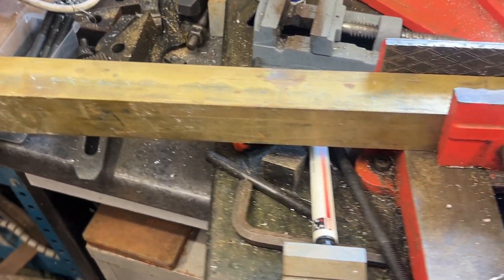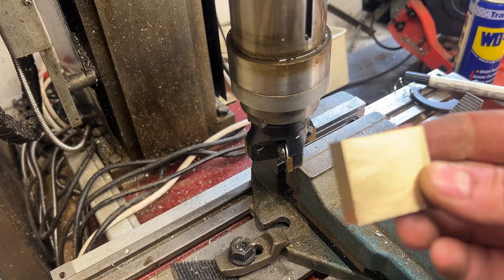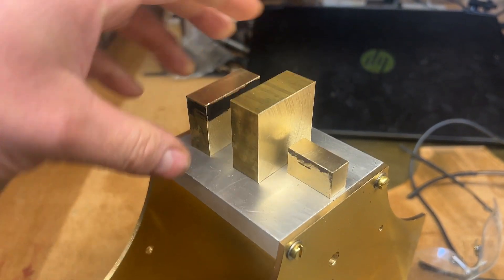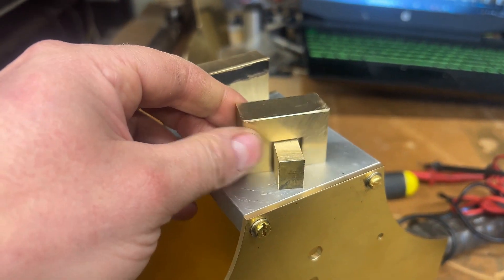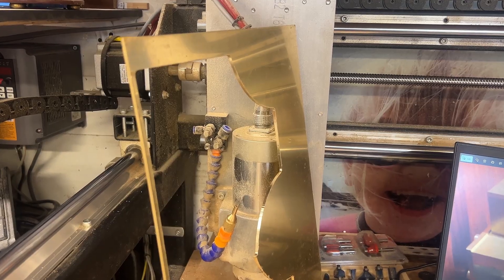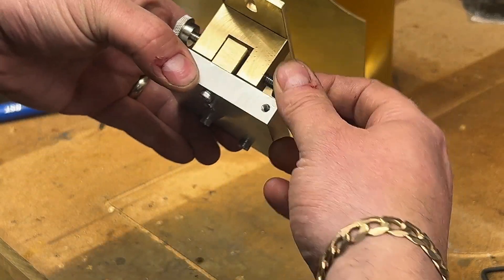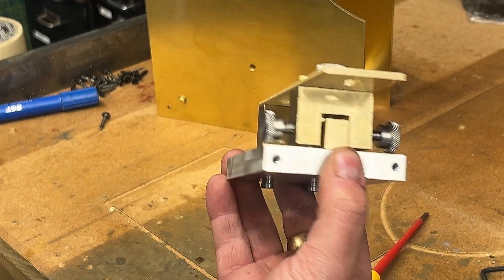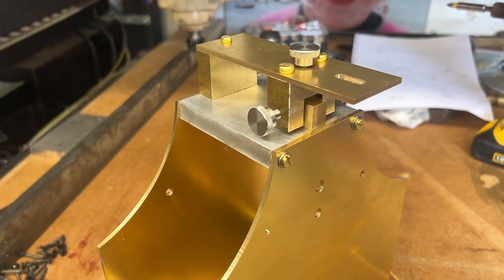Building a Clock Part 2 – Pendulum Mounting Bracket for a Tekippe Regulator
Welcome to Part 2 of my precision clock build series, where I'm constructing the Tekippe Regulator, a high-accuracy, weight-driven pendulum clock.

In this episode, I focus on machining and fitting the pendulum mounting bracket—a crucial support structure that will hold the pendulum perfectly aligned and stable. Precision is everything in a regulator clock, and this stage of the build sets the foundation for accurate timekeeping.

Whether you're into horology, clock restoration, or DIY mechanical projects, this video shows the detailed process of creating and assembling a key component of a precision regulator clock.